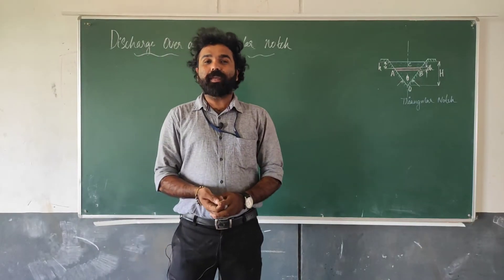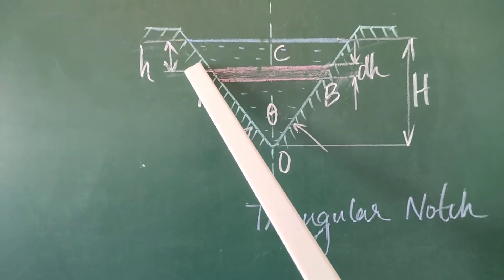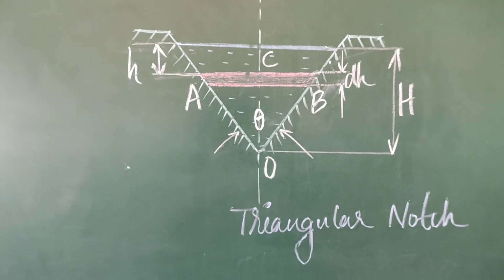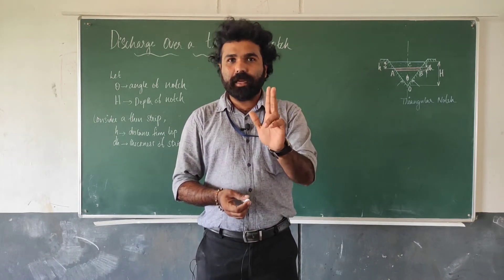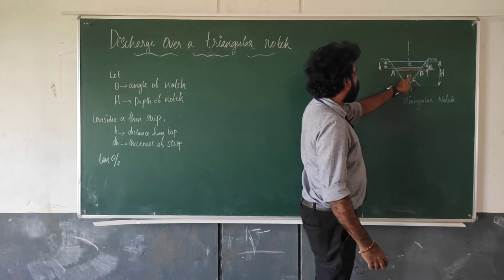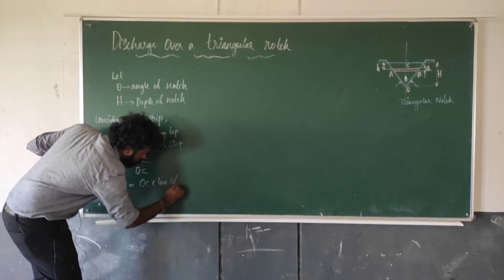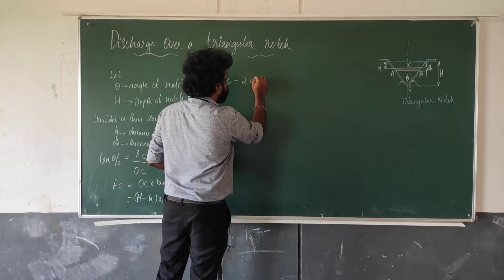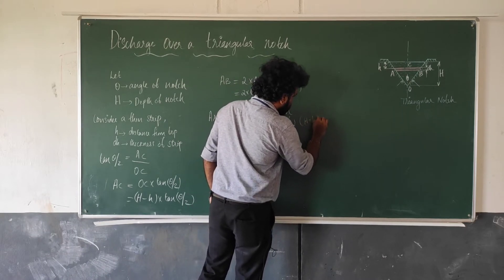Fluid mechanics and Pneumatics-Module 2 (Part 13)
Triangular Notch and Trapezoidal Notch